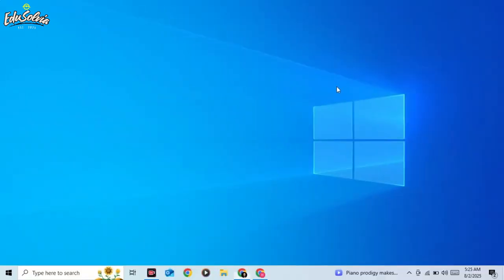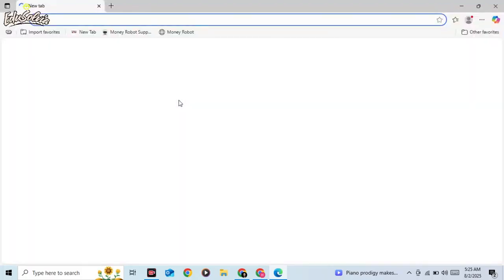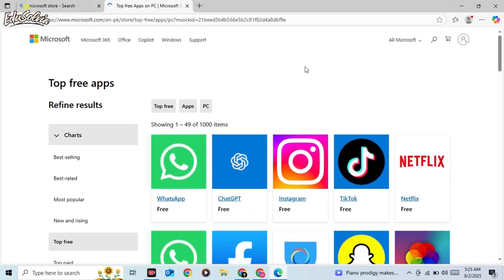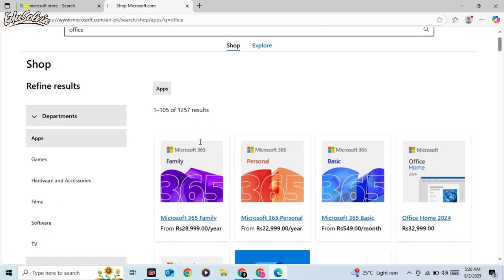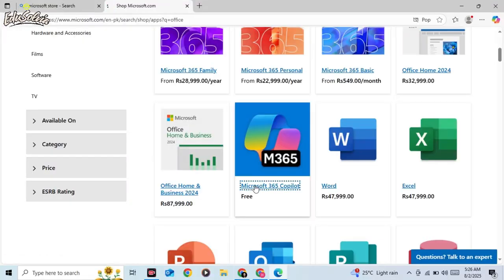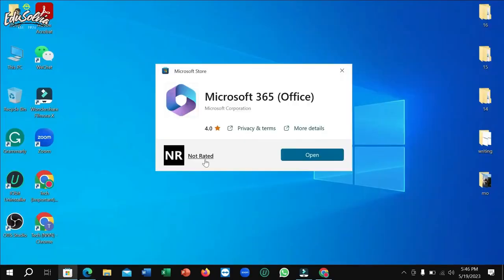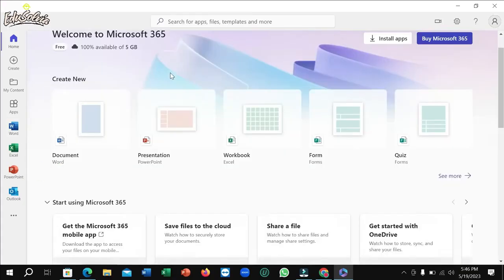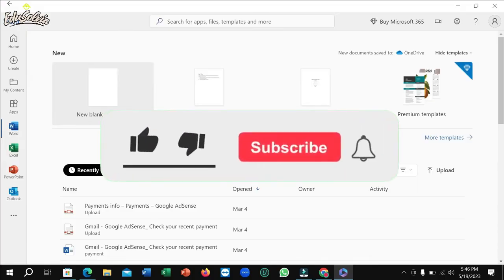How to Download Microsoft Office in 2025 | Full Guide for Windows & Mac (Free & Paid)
In this video, I will show you how to download Microsoft Office in 2025 step by step. This tutorial covers Windows and Mac, and explains both free and paid methods to get Microsoft Office safely from the official website.

Microsoft Office includes popular apps like Word, Excel, PowerPoint, Outlook, and OneNote. If you are a student, teacher, or professional, this guide will help you download and install Microsoft Office 2025 easily without any confusion.

📌 What you’ll learn in this video:

How to download Microsoft Office in 2025
How to install Microsoft Office on Windows 10 / Windows 11
How to download Microsoft Office on Mac
Microsoft Office official download method
Fix Microsoft Office download or installation issues

⚠️ Always download Microsoft Office from the official Microsoft website to stay safe from viruses or fake software.